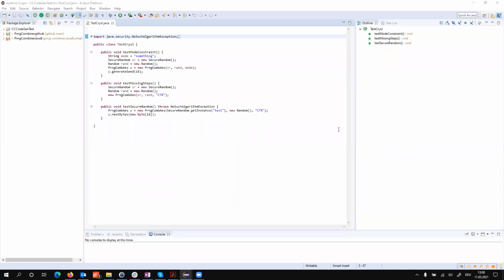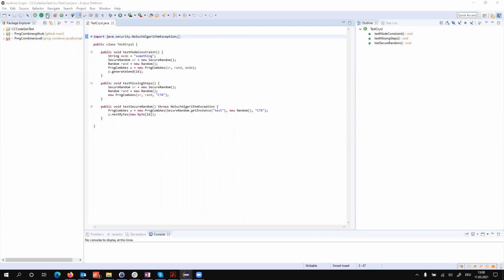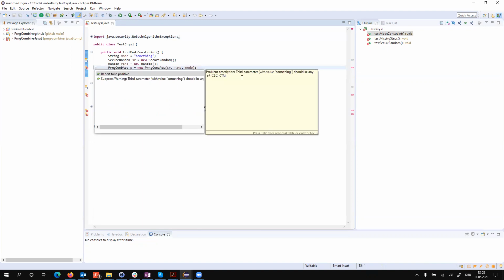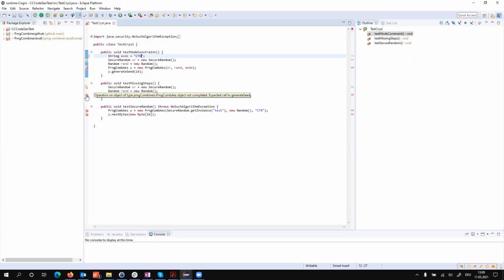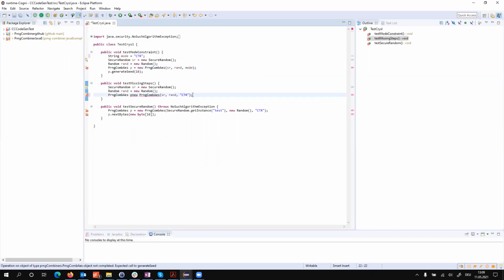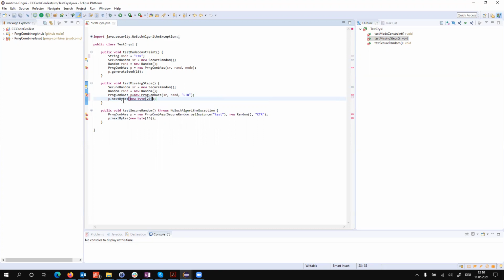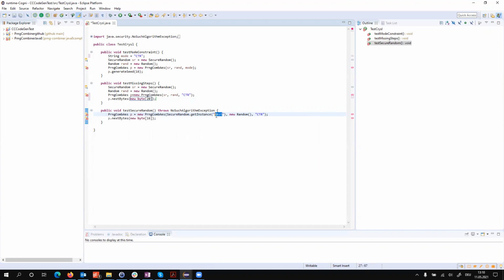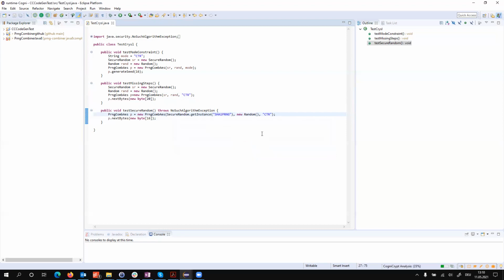CogniCrypt Integration PRNG Combiner: Misuse Detection Tutorial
Cognicrypt is an intelligent open-source platform ensuring the secure usage of crypto components.